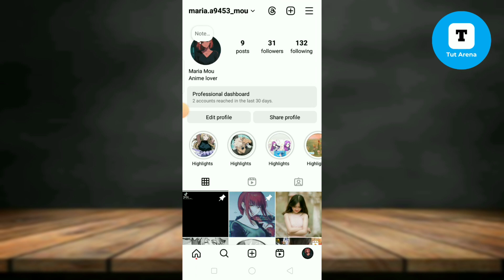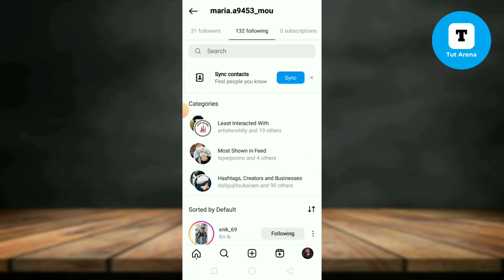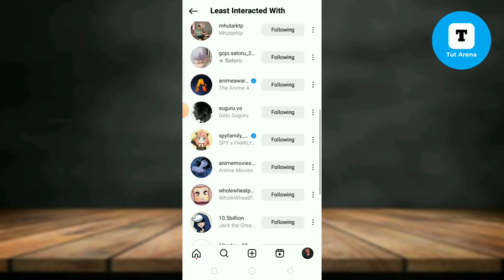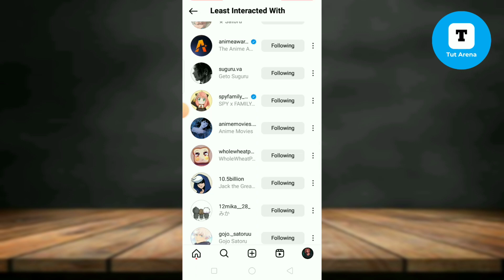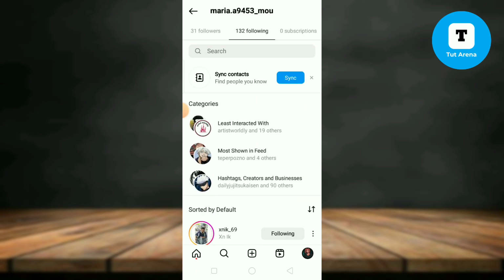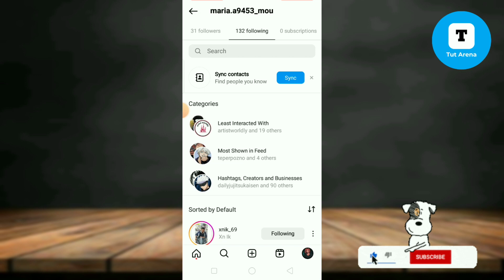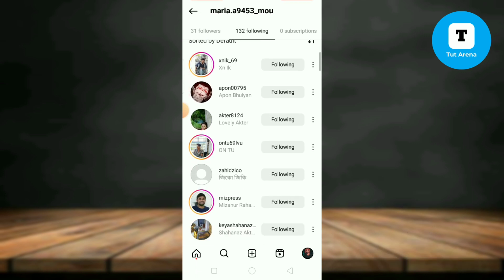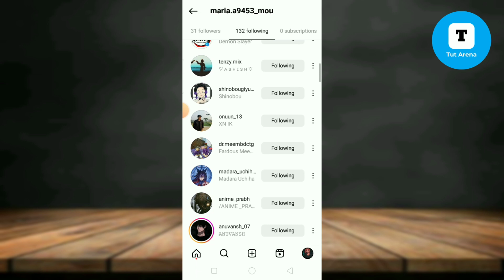How to Unfollow Everyone on Instagram at Once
In today’s tutorial, we'll show you how to unfollow everyone on Instagram at once, streamlining your feed and decluttering your social media experience. We'll walk you through using specific apps and scripts designed to mass unfollow, as well as manual methods for those who prefer a more hands-on approach. By the end of this video, you'll be equipped with the knowledge to quickly and efficiently manage your Instagram following list.